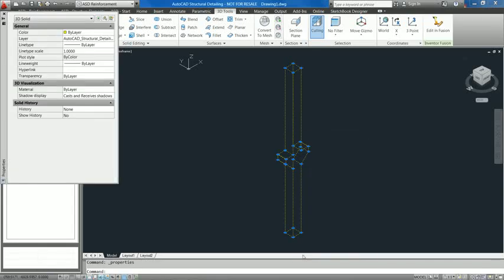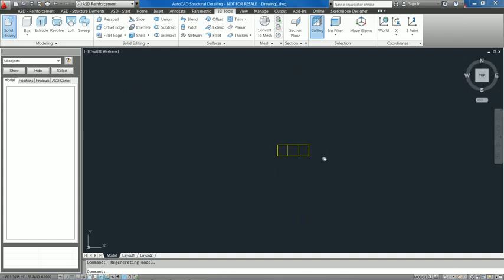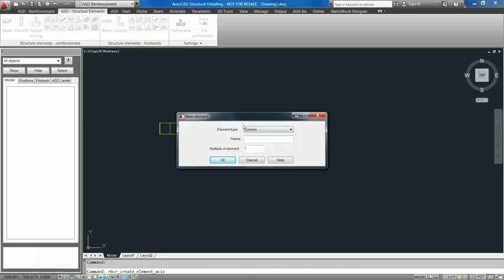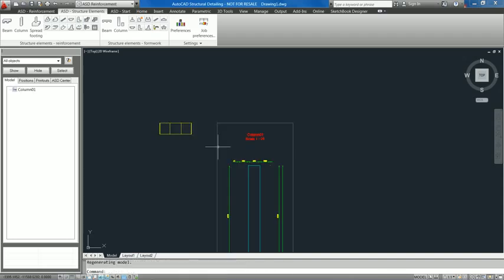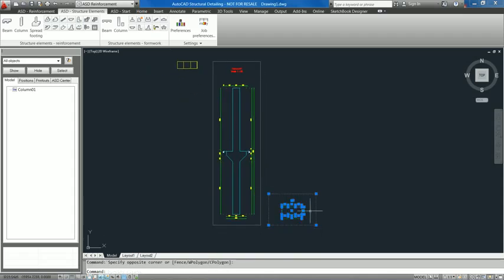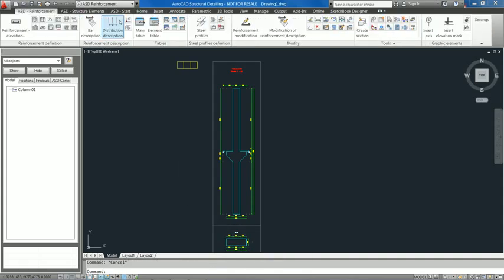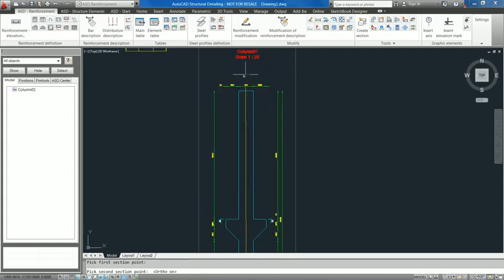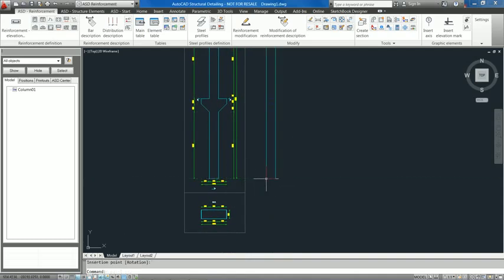AutoCAD Structural Detailing 2012: Transformation of 3D Solid | MAPData